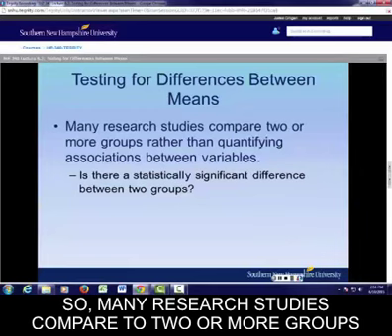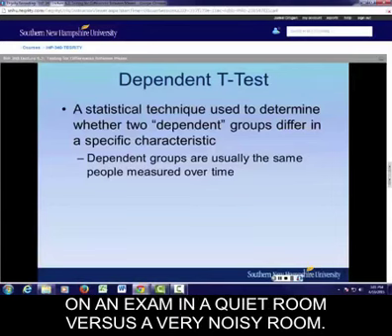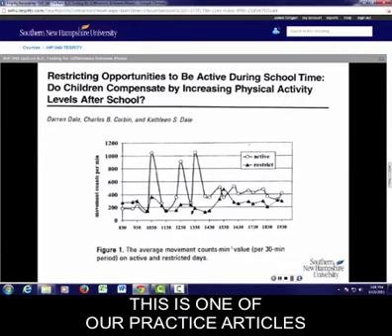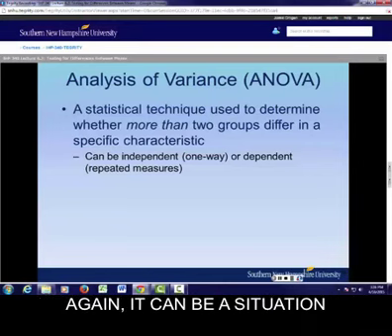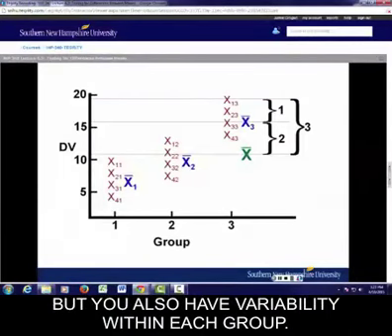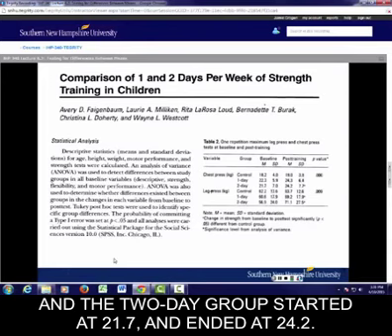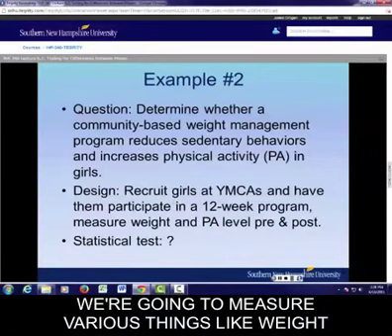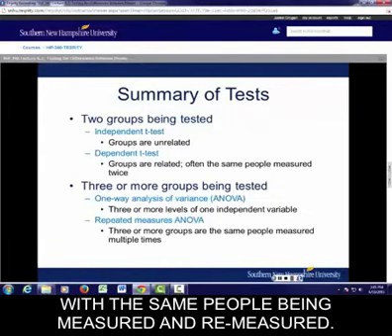Testing for Differences Between Means